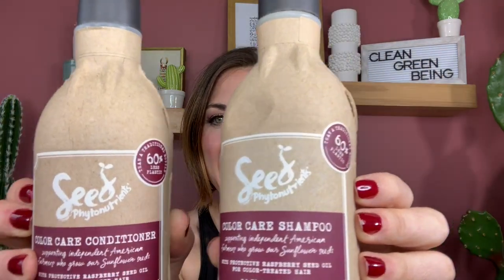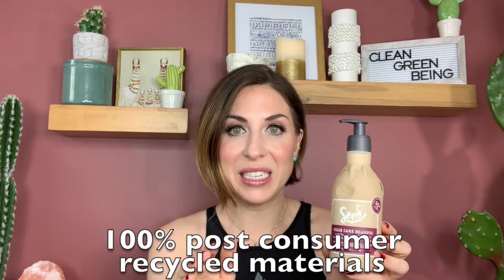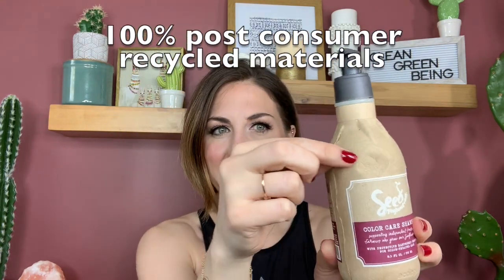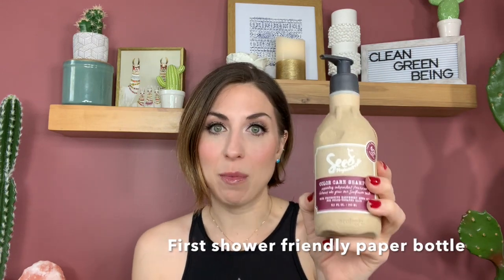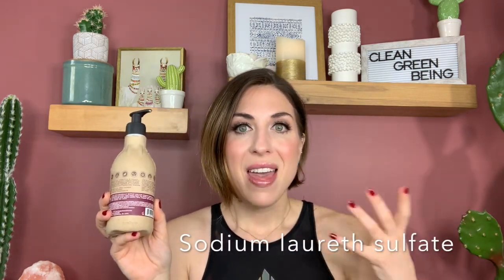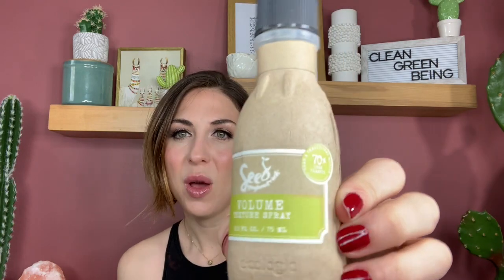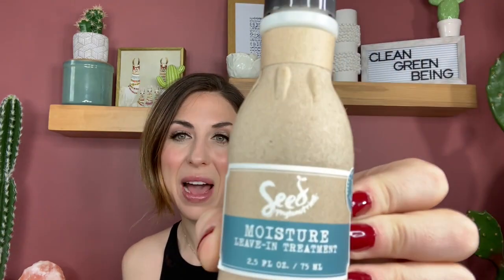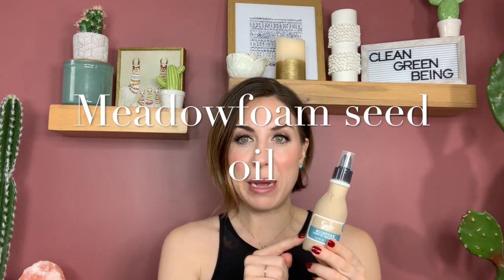Zero Waste Haircare Product Review: Seed Phytonutrients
VIDEO TITLE: "Zero Waste Haircare Review: Seed Phytonutrients"

VIDEO DESCRIPTION:
In today’s video I will be giving a zero-waste haircare product review on the brand Seed Phytonutrients. They are a great eco-friendly zero-waste  brand that uses only 100% post consumer recycled materials and excludes parabens, sulfates, and gluten from their products! I really think that its pretty amazing that the containers for their products are made from post-consumer recycled paper and are also shower friendly. When you're done with the products you can compost the external casing and recycle the lining and pump. The container comes with a packet of heirloom seeds to plant once you have emptied the products. Lastly, I want to mention that their shampoo was an Allure "Best of Beauty" winner for 2018! If you are interested in viewing a zero-waste haircare product review then this is the video for you!

PRODUCTS MENTIONED IN TODAY'S VIDEO:
Seeds Phytonutrients Color Care Shampoo ($24)
Seeds Phytonutrients Color Care Conditioner ($24)
Seeds Phytonutrients Volume and Texture Spray ($26)
Seeds Phytonutrients Leave in Moisture Treatment ($26)

Amazon
Sephora (Clean at Sephora)

PLEASE NOTE:
This video is NOT sponsored and the products seen in this video have been purchased with personal funds.